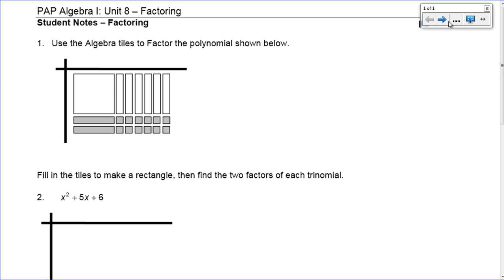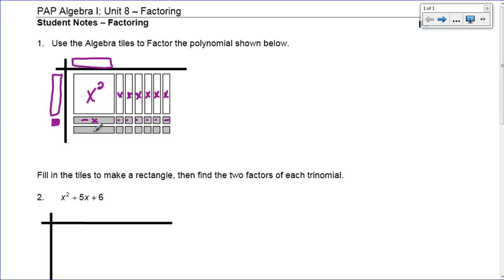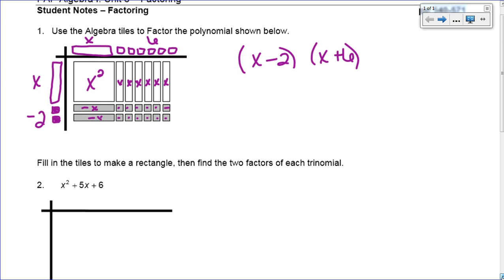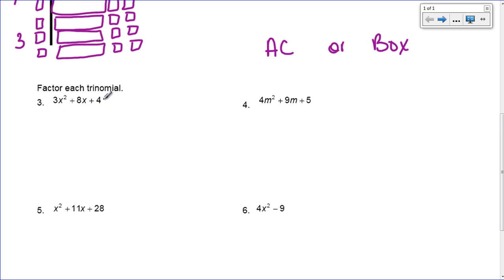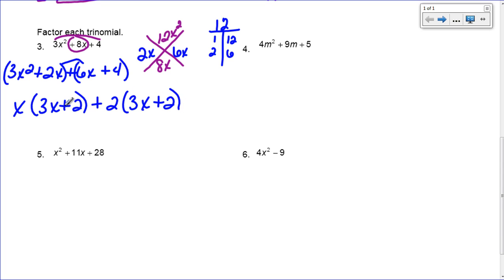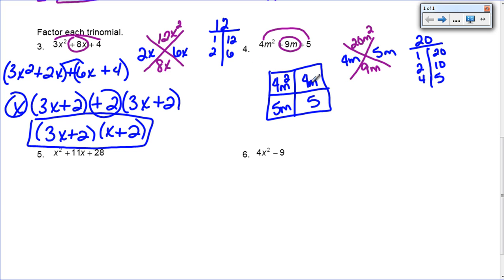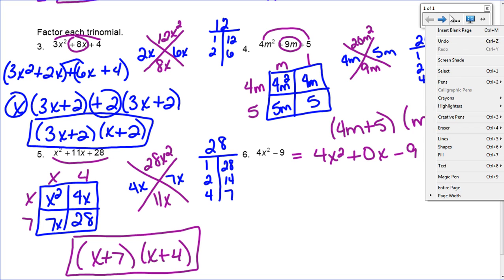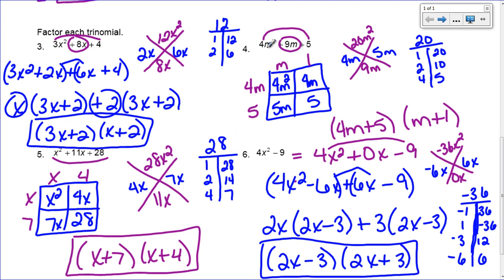Factoring Day 1